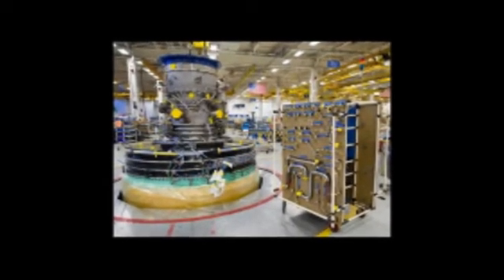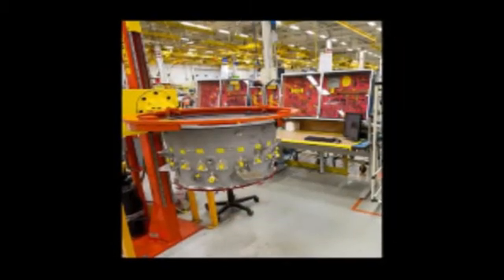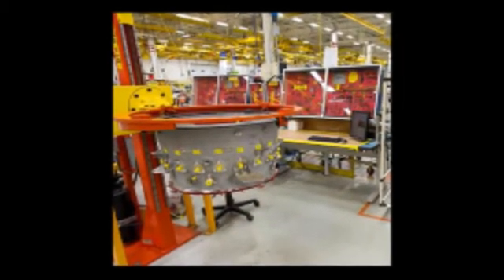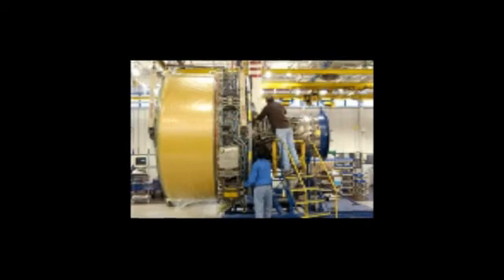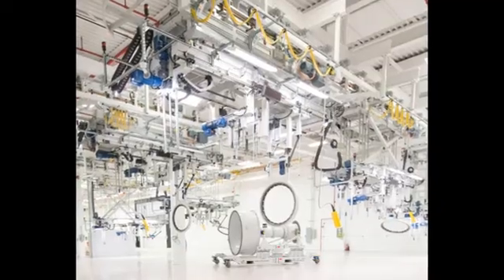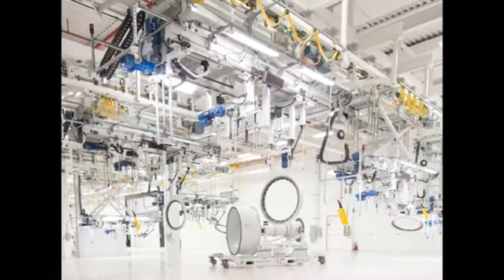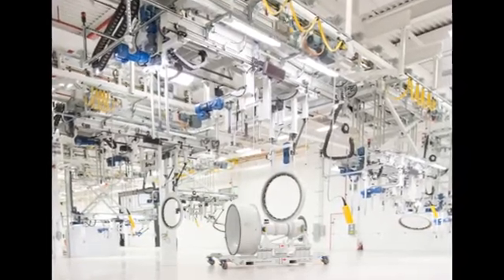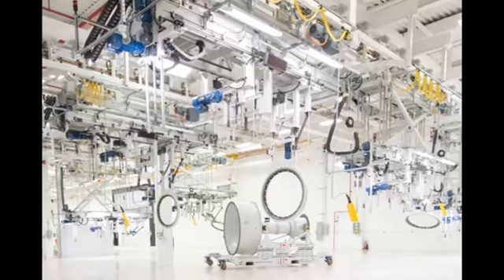Why Horizontal is Better Than Vertical When Assembling Jet Engines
John Guidone, product director, Middletown Engine Center, explains the big move to the horizontal assembly of jet engines.

"We're coming up with a process that we can put these engines - and keep them - in the same horizontal position, so you eliminate all of the tooling and interfaces to move the engine, and you make it an easier, simpler build."